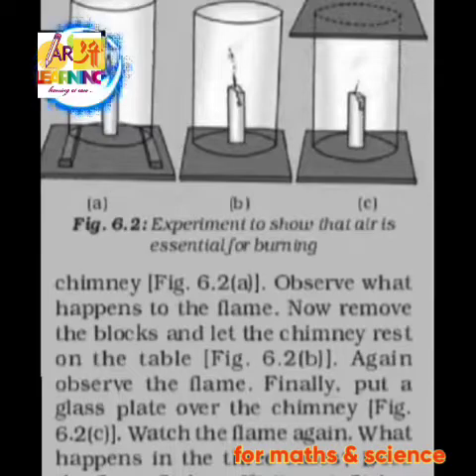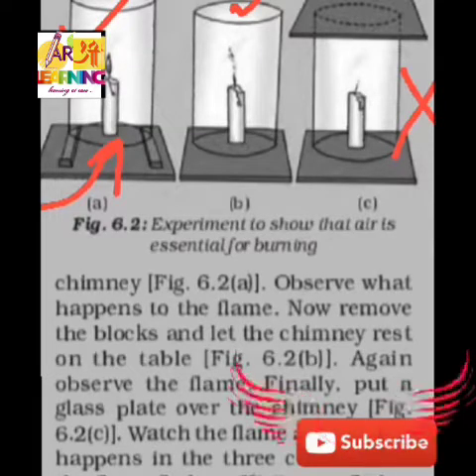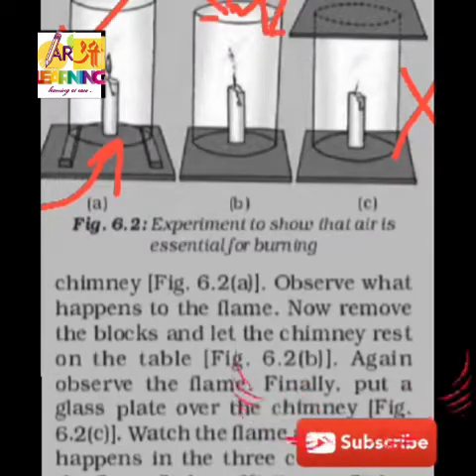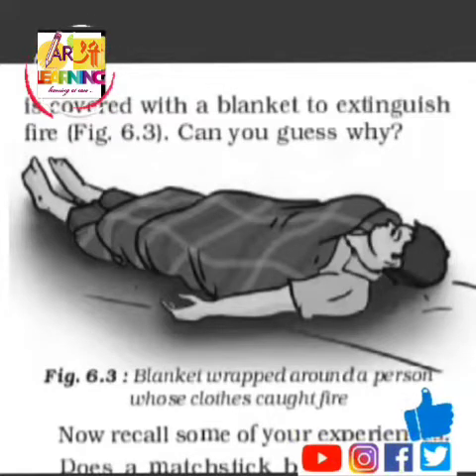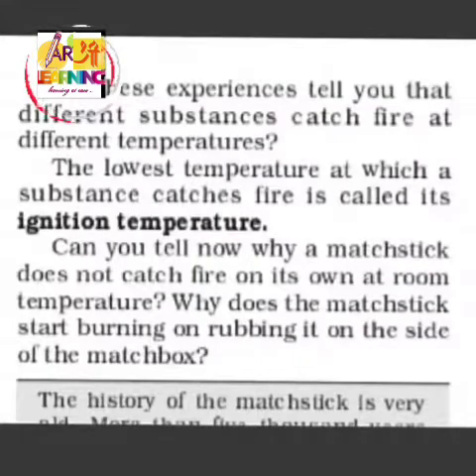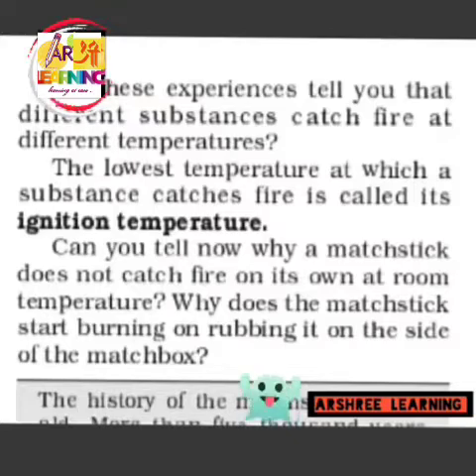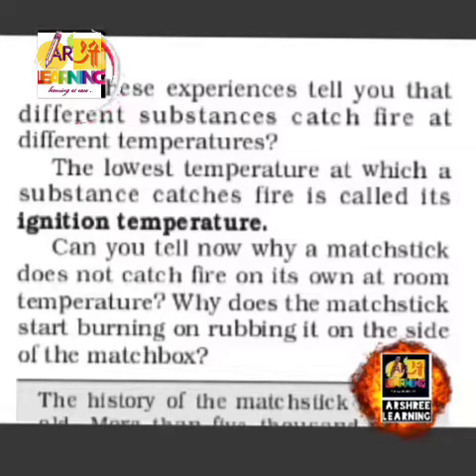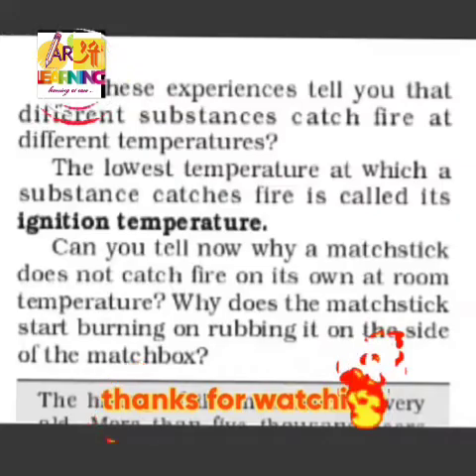Ignition temperature ,conditions for combustion What is ignition temperature (part 2)class8 science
Explanation of Combustion and flame topic of cbse class 8 science.
What are the conditions ? How to prevent , control combustion
Types of combustion .
watch the video explanation of full chapter .

How to get good grades in board exams

combustion, flame, science, science tutorial, class 8